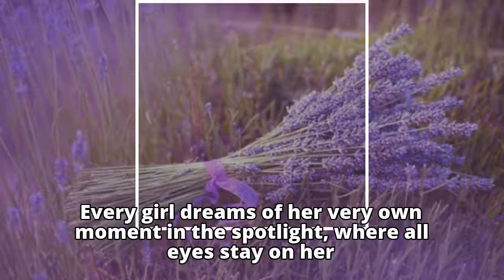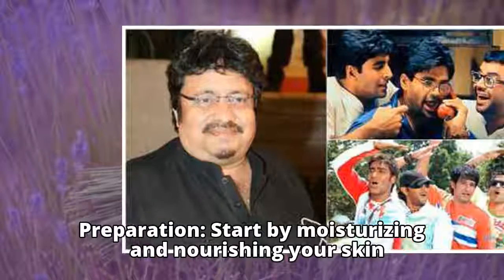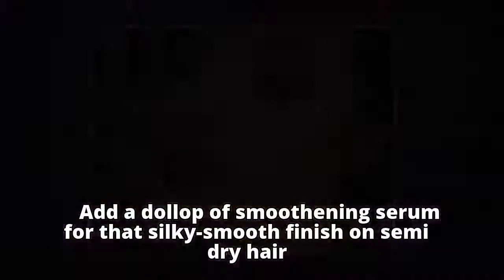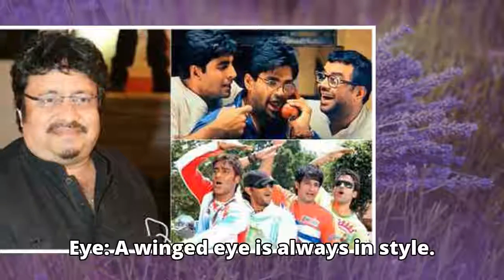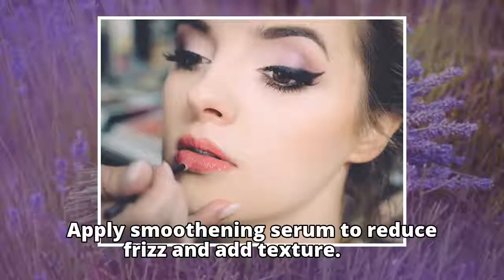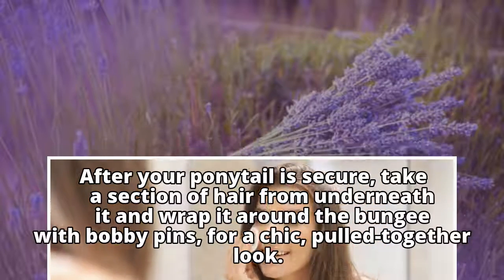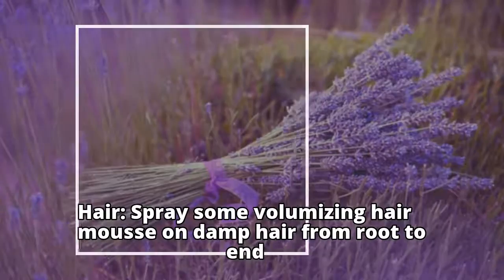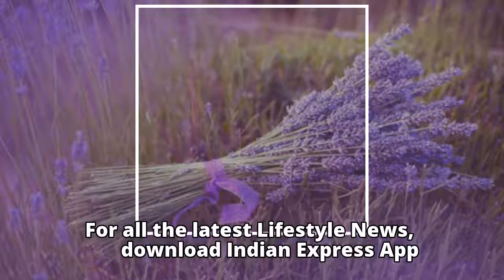Go to beauty guide for every party season